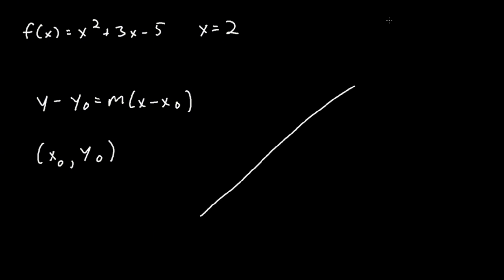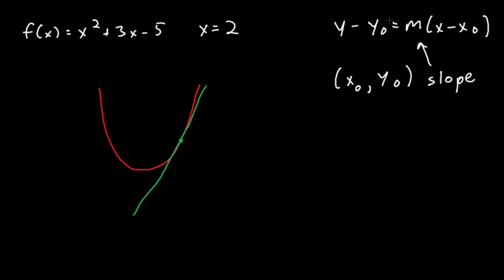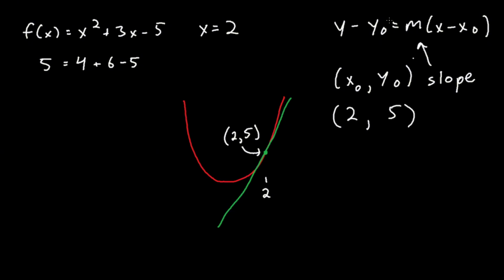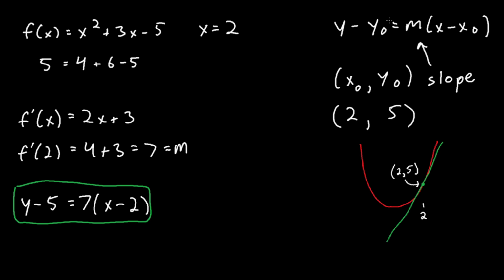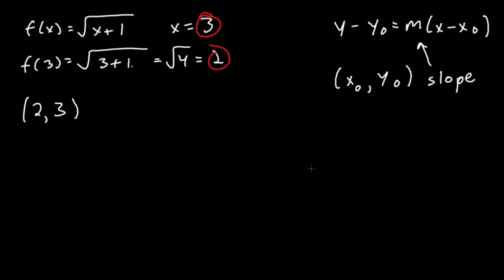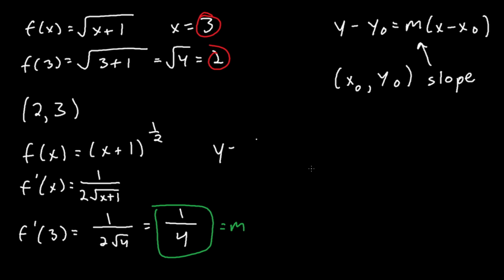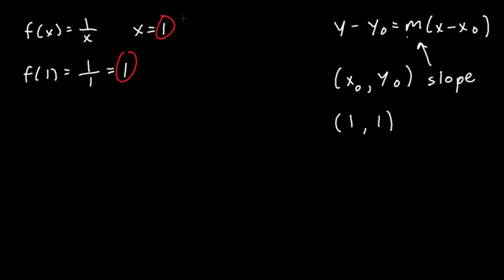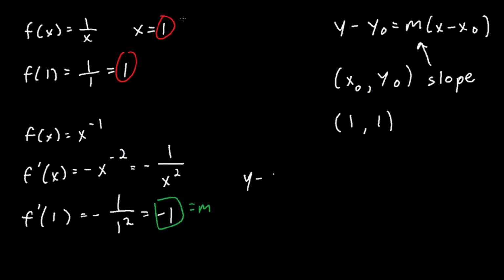How to Find the Equation of the Tangent Line Using Derivatives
In this video, Jitty goes through math problems step-by-step and shows you how to use point-slope form to solve the equation of a tangent line.

Timestamps:
0:00 Problem 1
3:33 Problem 2
5:39 Problem 3